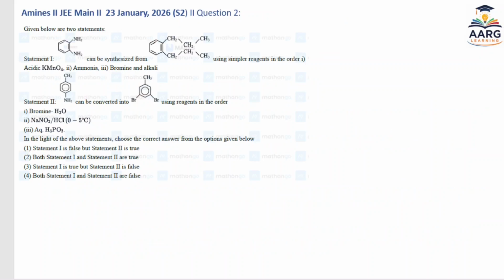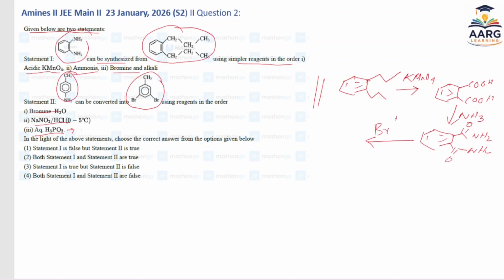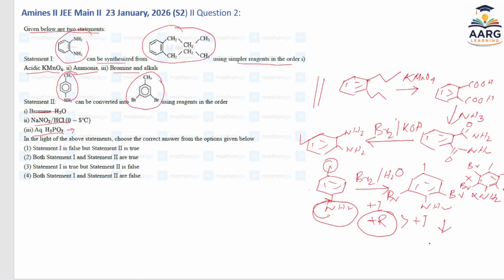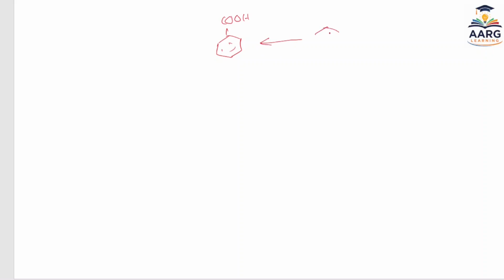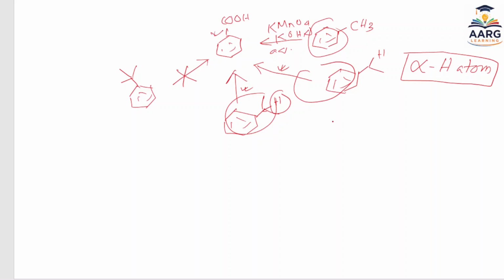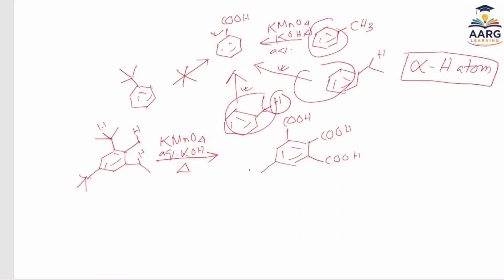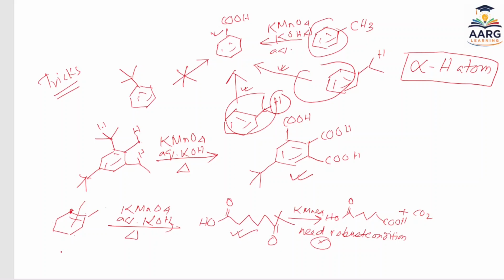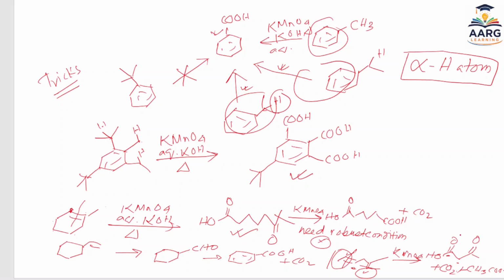ORGANIC CHEMISTRY II AMINES/AMIDES -CLASS 12 II JEE Main 2026, 23 JAN (S2) Question 2.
Given below are two statements:
Statement I: benzene-1,2-diamine can be synthesized from 1,2-dipropylbenzene using simpler reagents in the order i) Acidic KMnO4, ii) Ammonia iii) Bromine and alkali.
Statement II: 4-Methylaniline can be converted to .